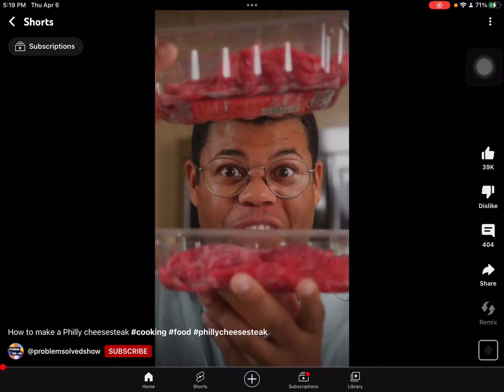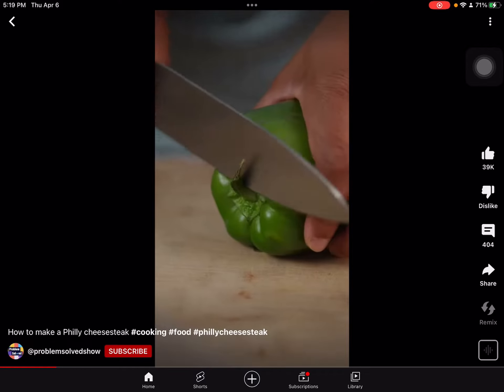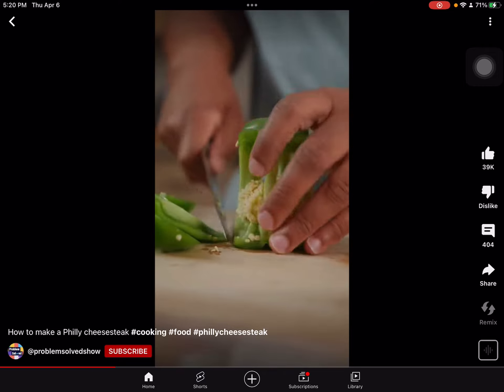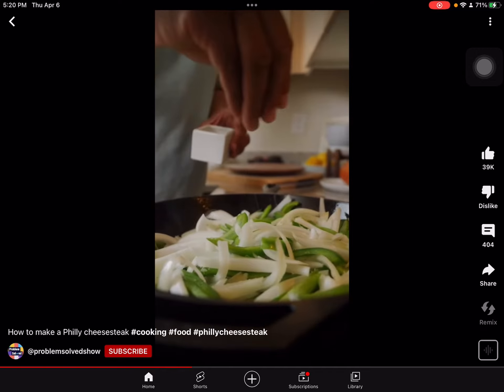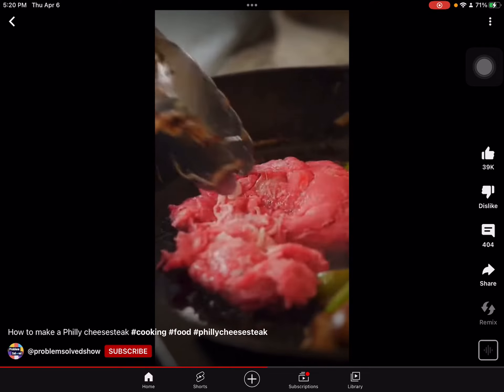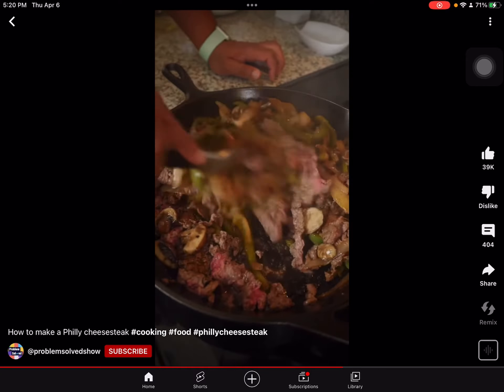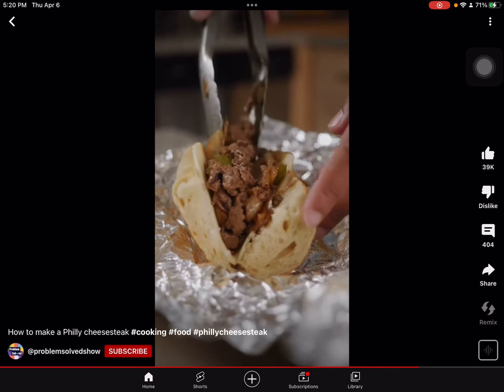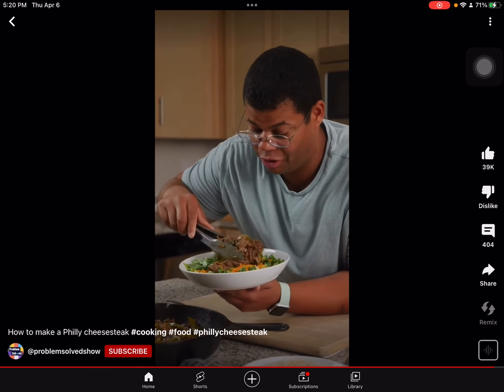NOT how to make a cheesesteak!